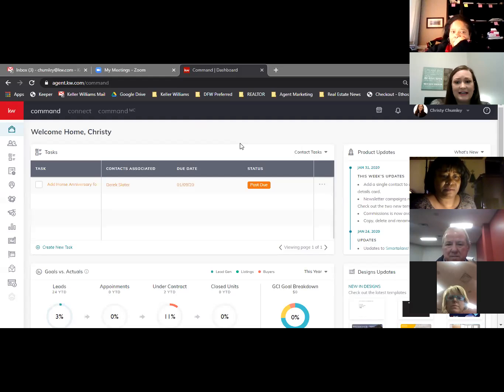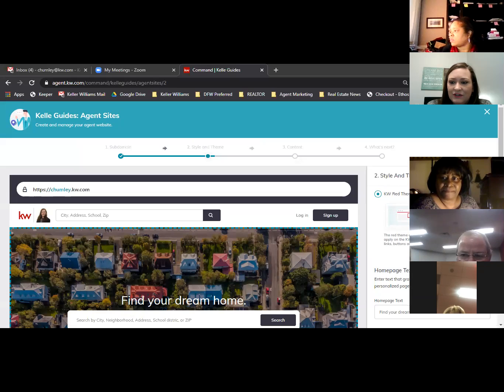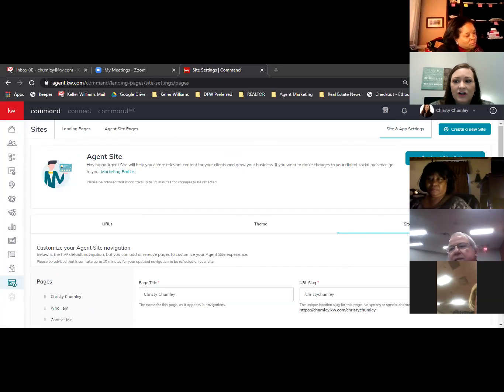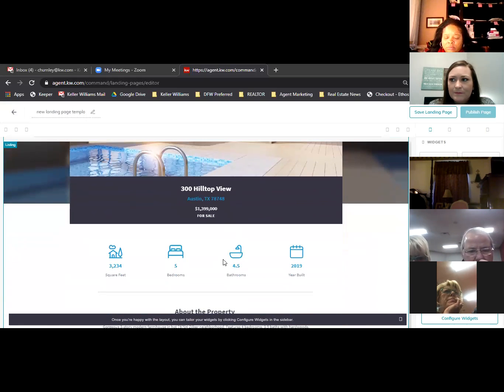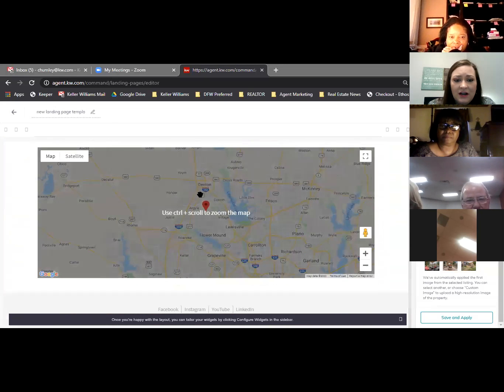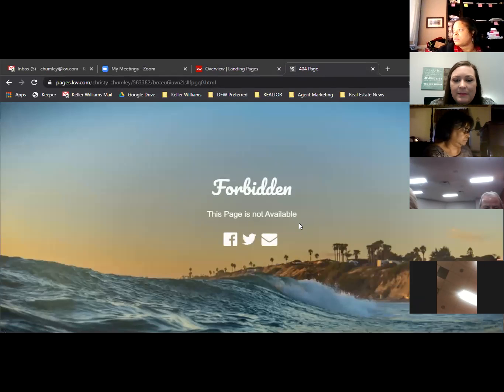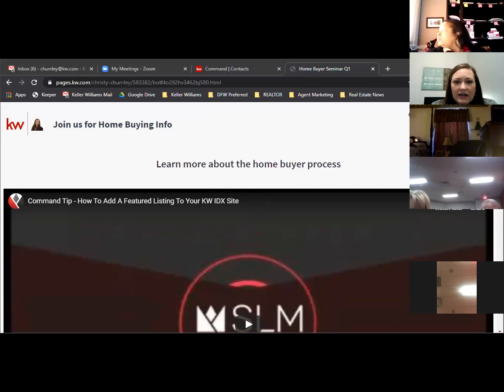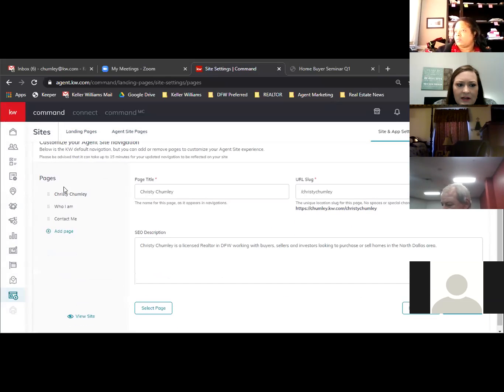Website Landing Pages